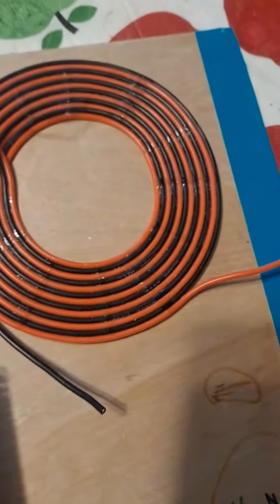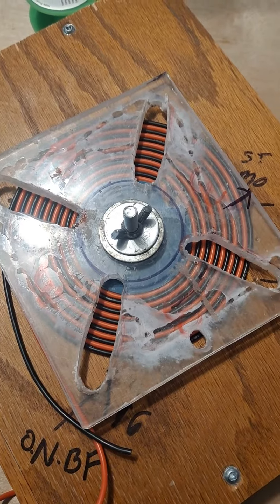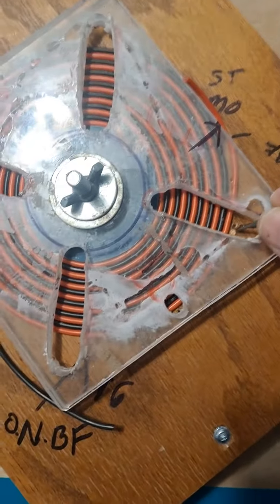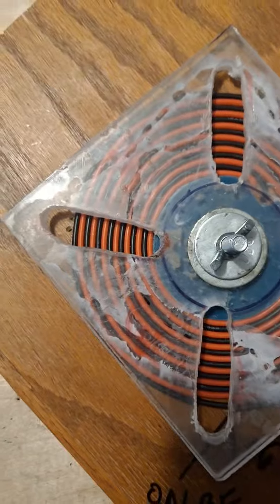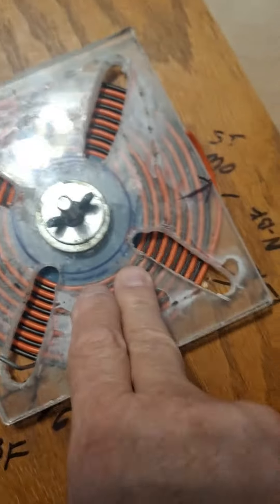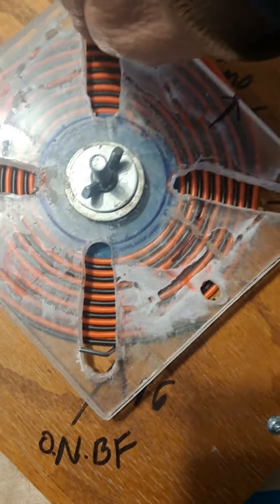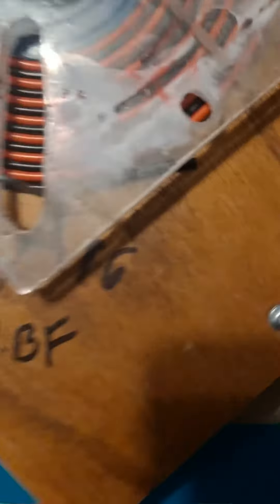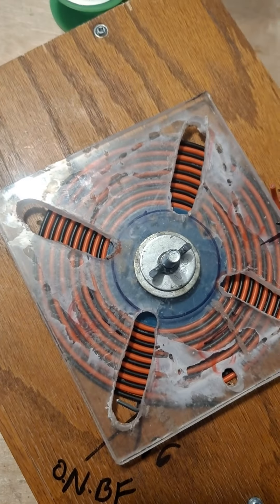Help to win to BF coil